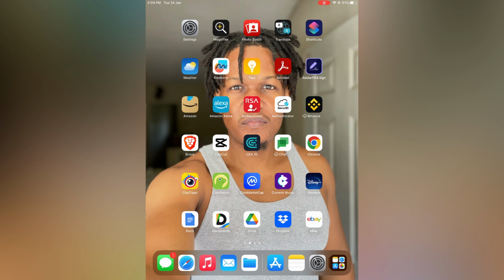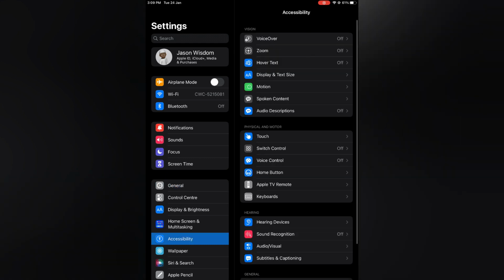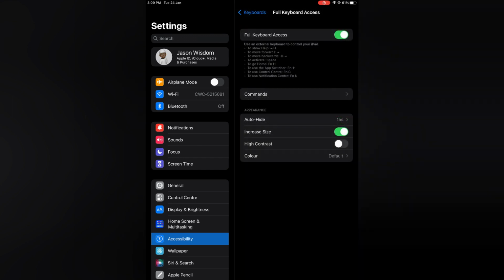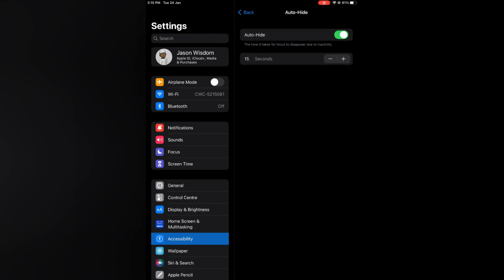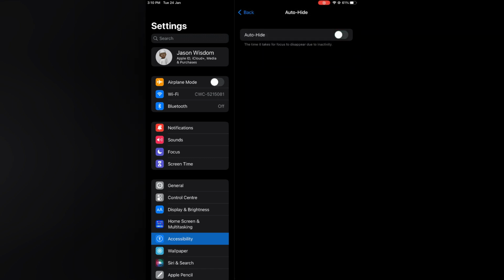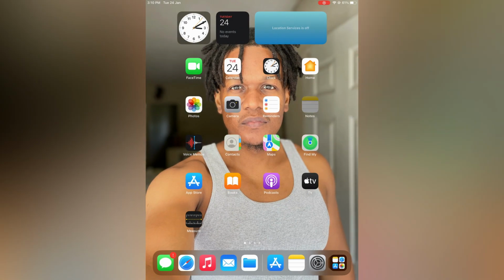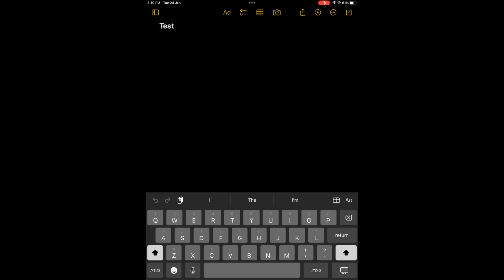HOW TO MAKE KEYBOARD STAY VISIBLE ON IPAD